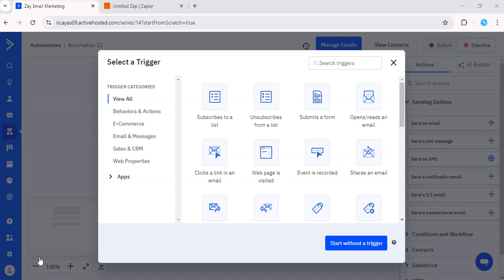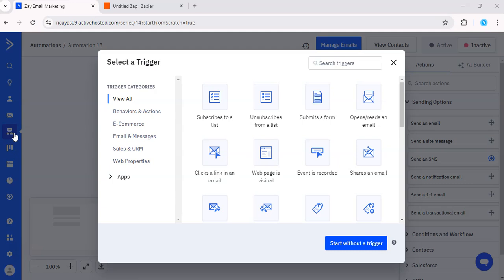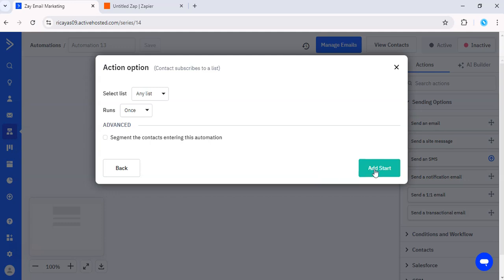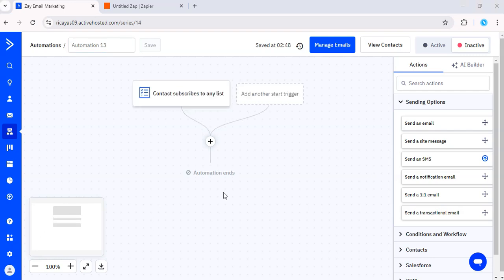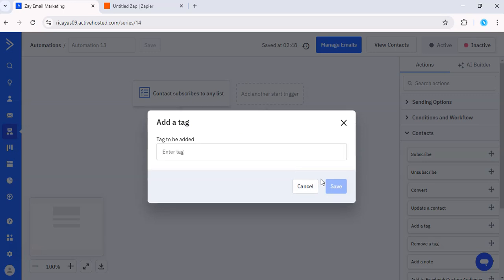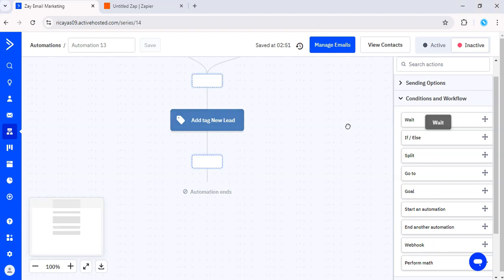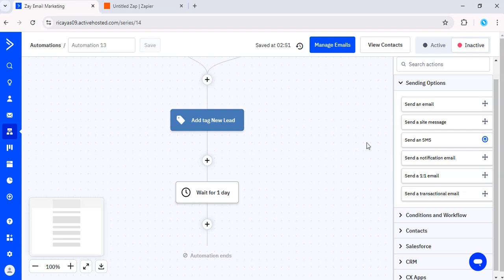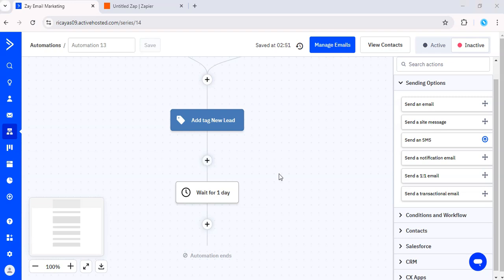How to Populate Automation in ActiveCampaign (Easily)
How to Populate Automation in ActiveCampaign

In this video, I'll guide you through the process of setting up an automation in ActiveCampaign from scratch, including adding triggers, applying tags, and sending emails. Learn how to effectively build automations that engage your audience and streamline your email marketing efforts.

ActiveCampaign workflow setup
Build automations in ActiveCampaign
Automating emails in ActiveCampaign